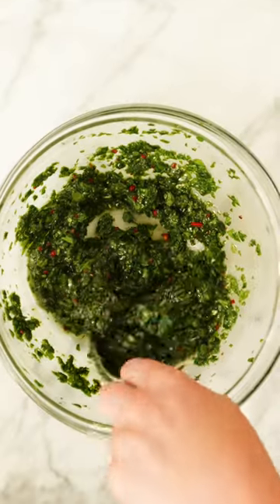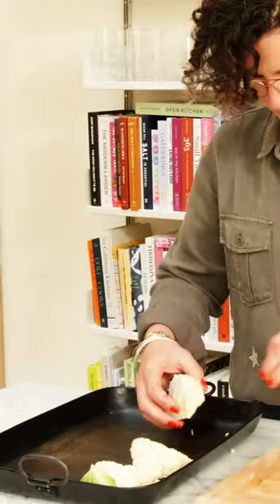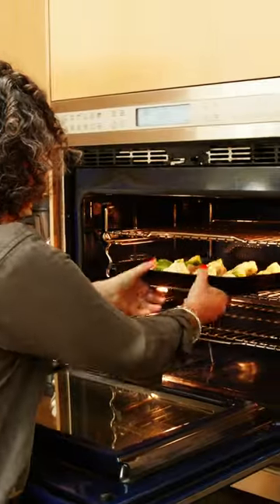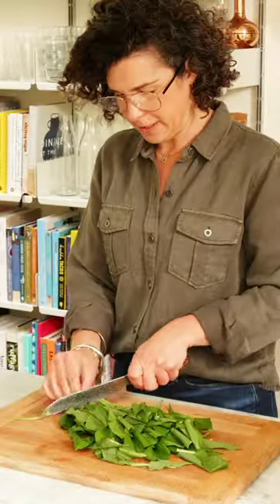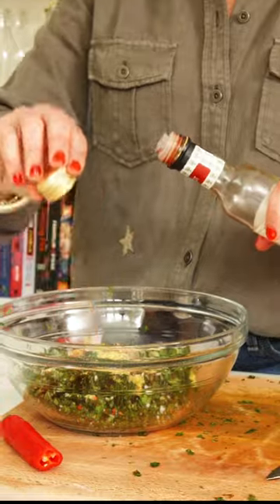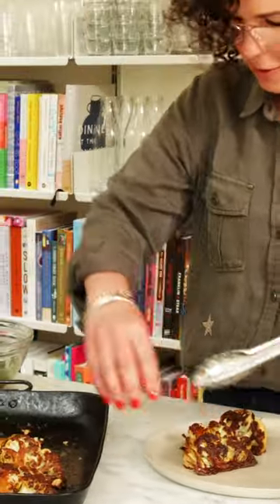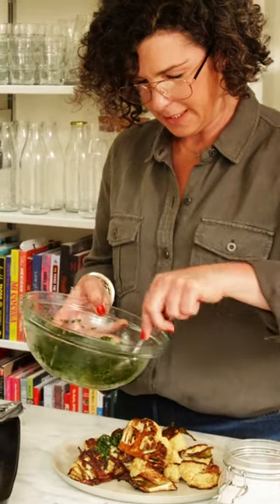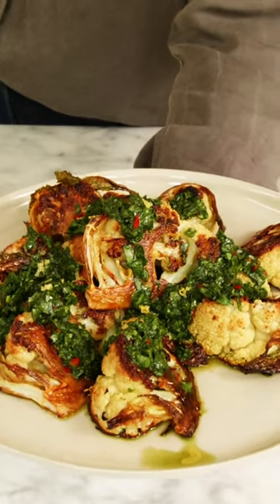Roasted Cauliflower with Wild Garlic & Chilli Chimichurri | Vegan Recipe | Building Feasts